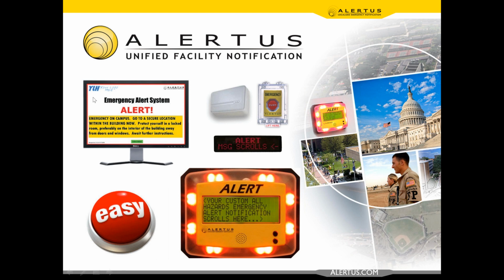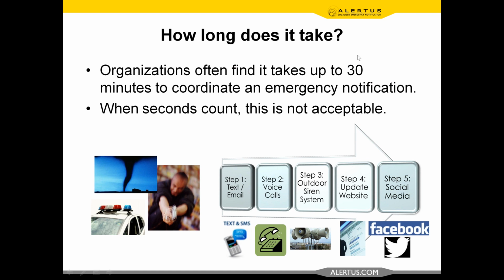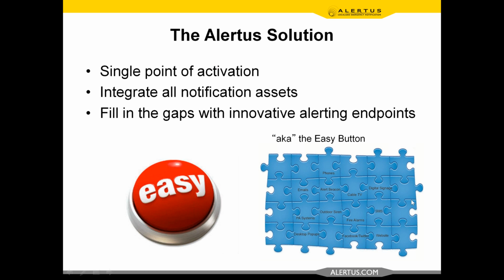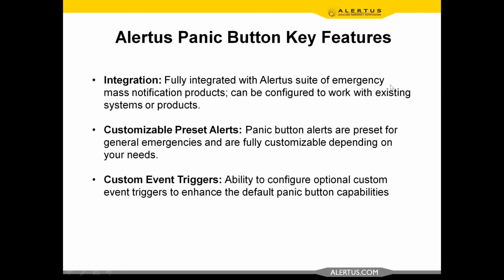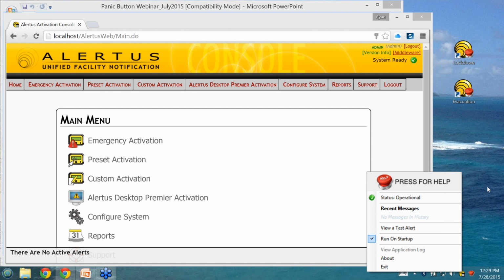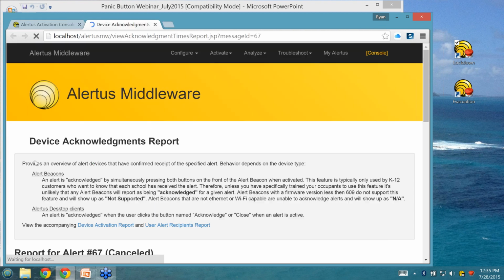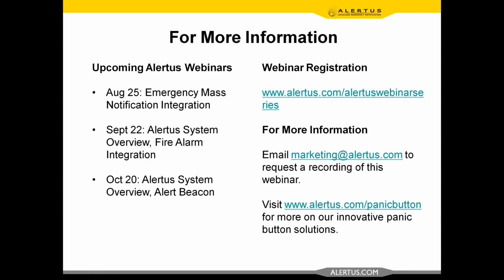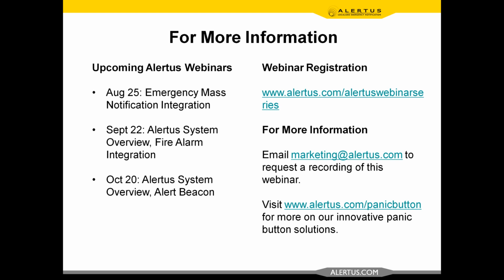Alertus System Overview: USB Panic Button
Learn more about unified facility notification and how our products work together to provide complete, immediate notification coverage in an emergency. You'll also receive an overview of one of our new, innovative products, the USB panic button, an easy-to-use duress station that allows people to deploy an alert and call for help.